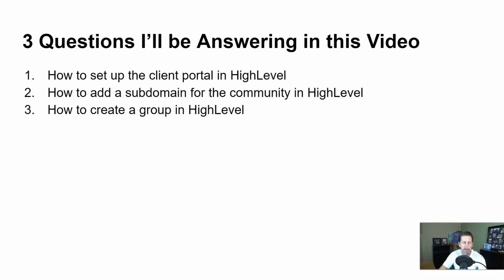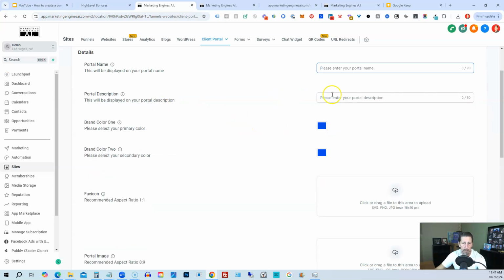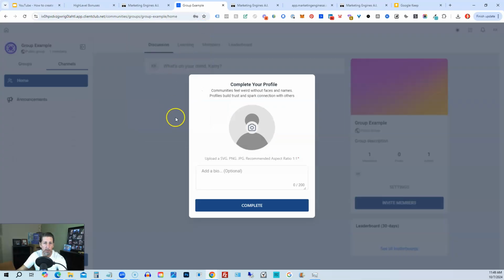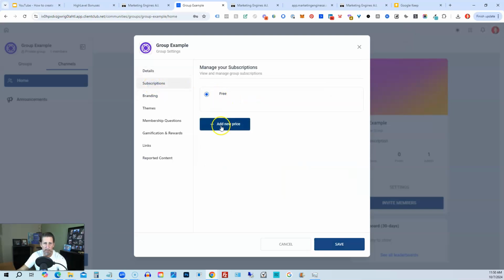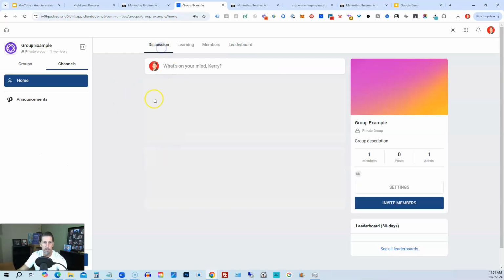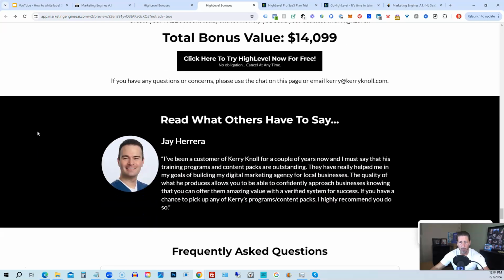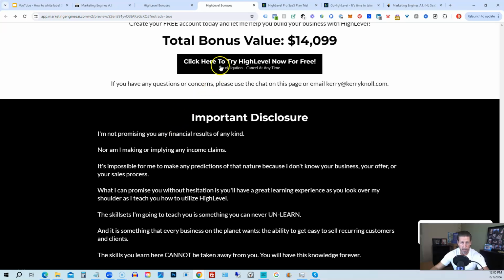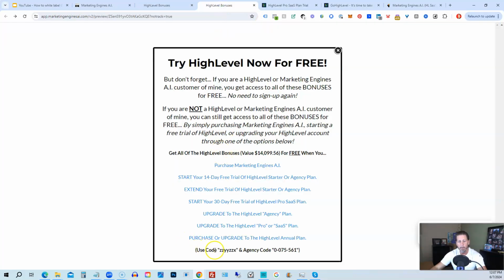How to create a community in HighLevel